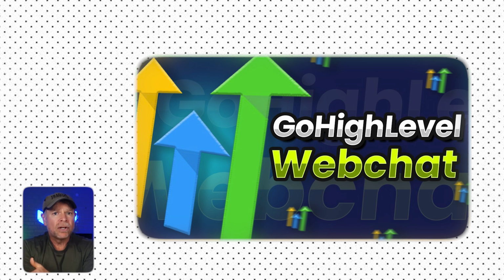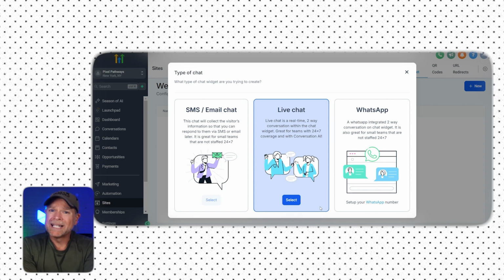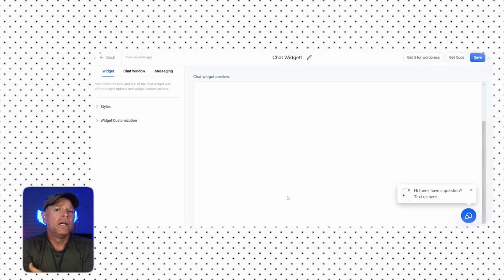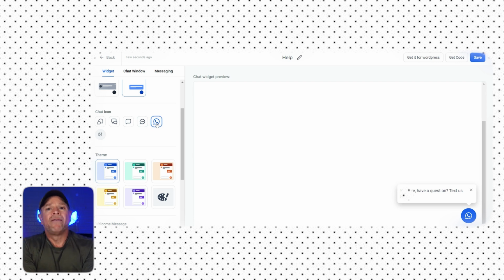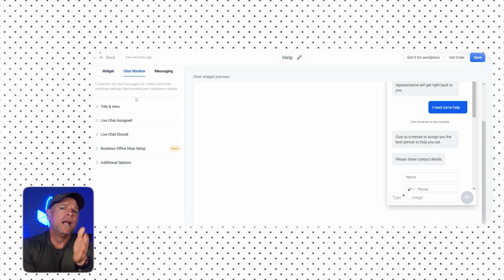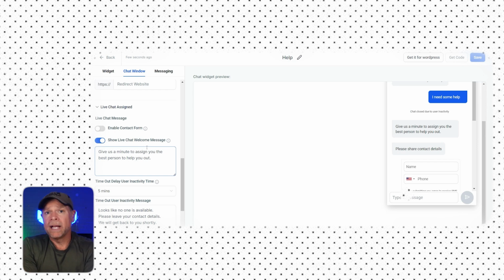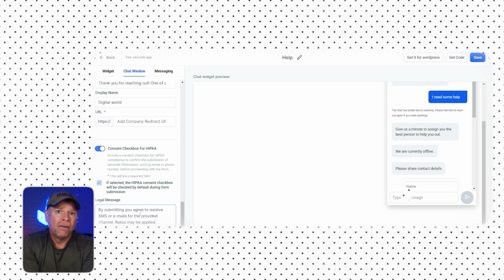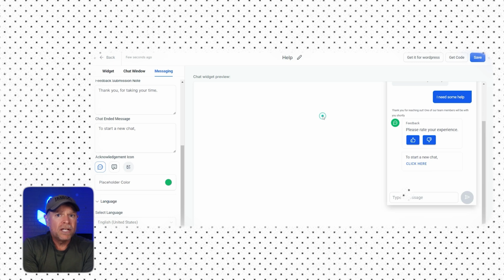GoHighLevel Webchat Tutorial: Adding Chat Widget & Automation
Learn how to add and customize the GoHighLevel webchat widget with this step-by-step tutorial. Discover how to integrate automation for seamless communication with your website visitors, improving engagement and boosting conversions. Perfect for businesses looking to enhance their customer support and sales process!

🕑TIMESTAMPS:
00:00 Introduction - What to Expect?
00:24 Extended 30-Day Trial + Exclusive Bonuses
00:57 What is WebChat?
02:30 How to Access Webchat in GoHighLevel
03:08 Types of WebChat Available in GoHighLevel
05:34 How to Create a New WebChat in GoHighLevel
06:42 Widget Section
08:53 Chat Window Section
12:19 Messaging Section
13:50 Outro + Exclusive Bonuses